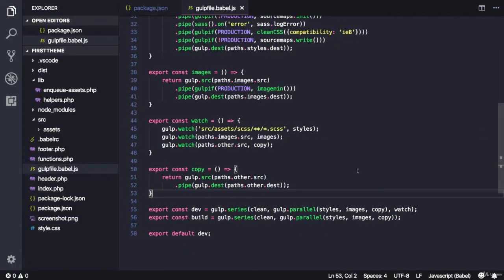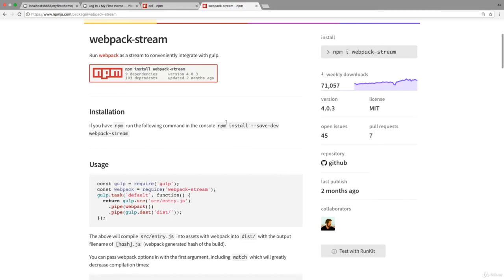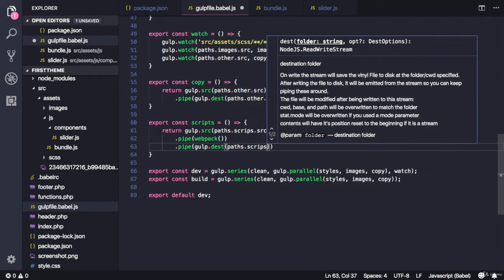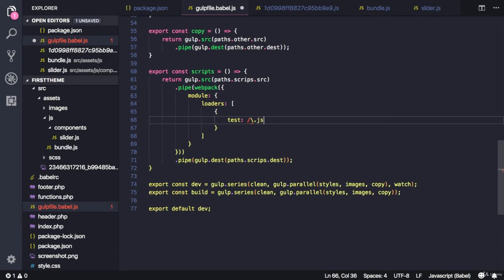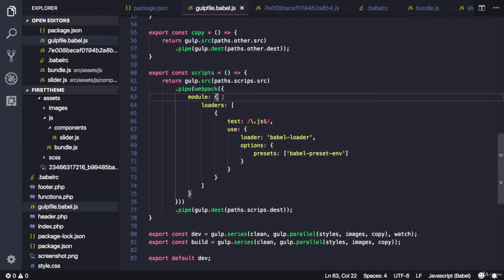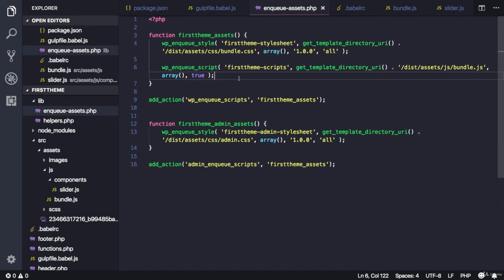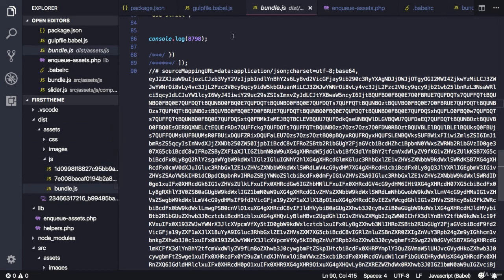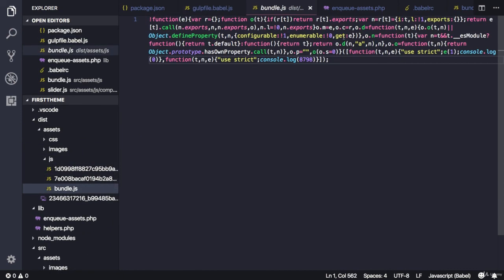Creating A Gulp Task For JavaScript I Automating Development Workflow with NPM and Gulp